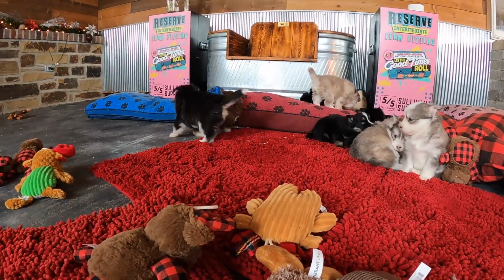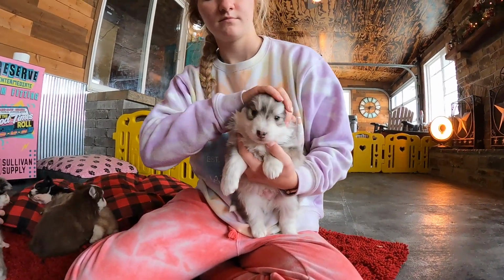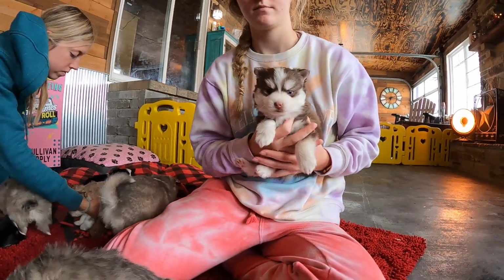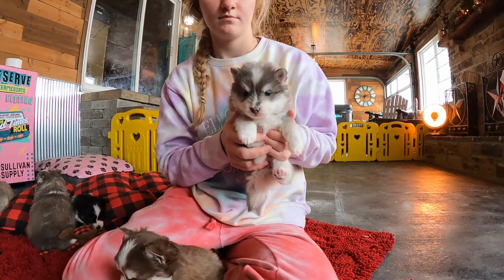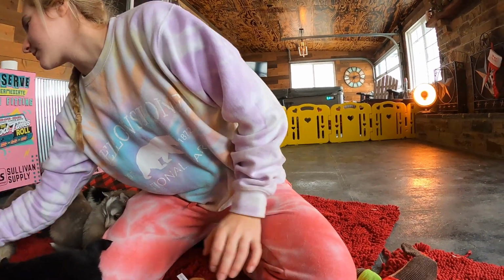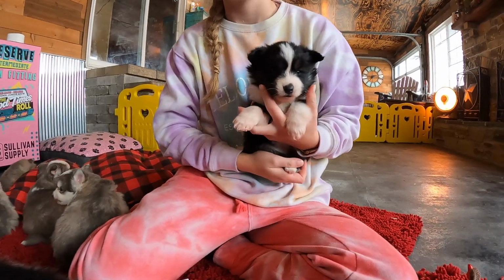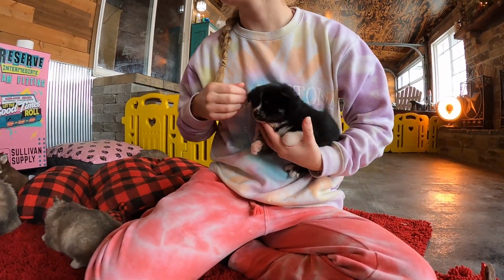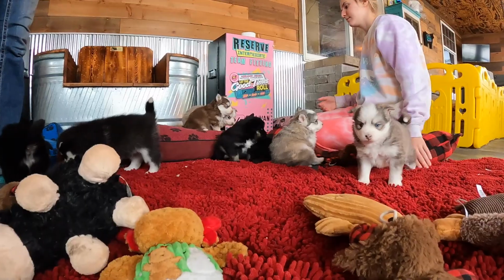Too Cute Faith & Tesla's litter now 4 weeks old and getting to be so fun